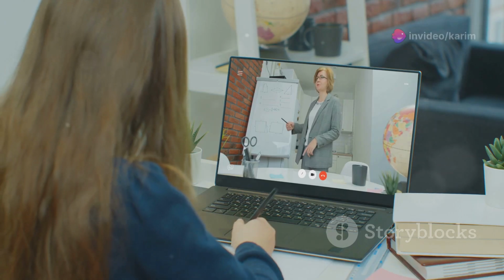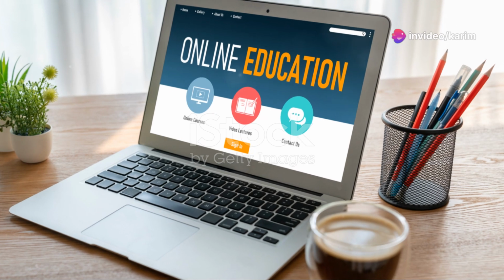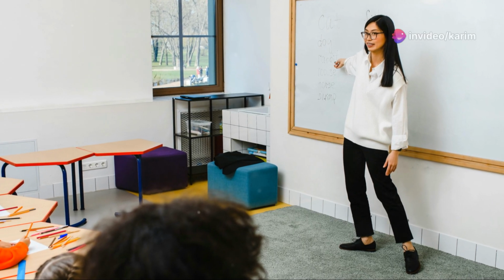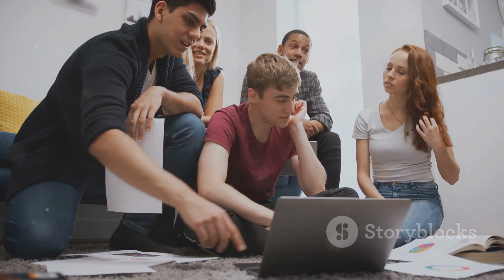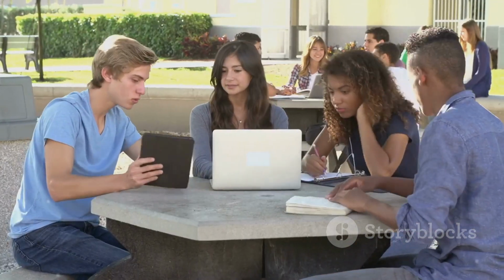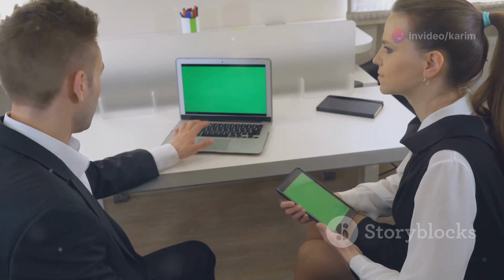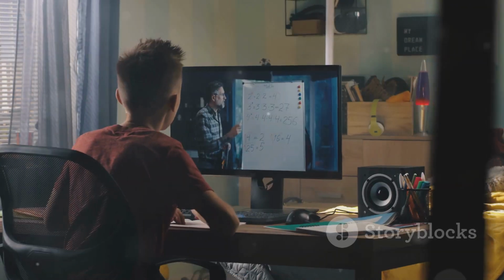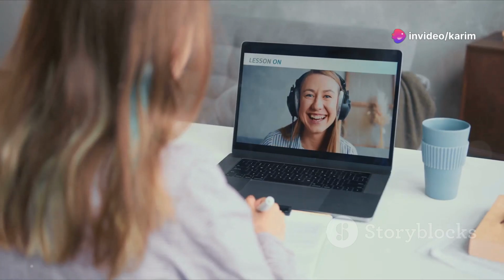How to Make Your Online Training Course ???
Creating a successful online training course involves several key components, from content creation to delivery and student engagement. Here are some steps to help ensure your online training course is successful:
1. Define Clear Objectives
2. Content Creation
3. Platform Selection
4. Engagement and Interaction
5. Marketing and Outreach
6. Assessment and Certification
7. Support and Accessibility
8. Continuous Improvement
9. Legal and Ethical Considerations
Example Action Plan for Launching a Course:
Pre-Launch Phase:

Research and outline the course content.
Choose a platform and set it up.
Create marketing materials (website, social media profiles, email lists).
Launch Phase:

Release teaser content or free previews.
Launch a marketing campaign.
Enroll initial students and gather early feedback.
Post-Launch Phase:

Monitor student progress and engagement.
Gather and implement feedback.
Continue marketing efforts and updates.
By following these steps, you can create a comprehensive and engaging online training course that meets the needs of your learners and stands out in a competitive market.